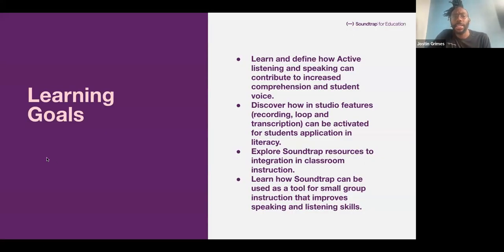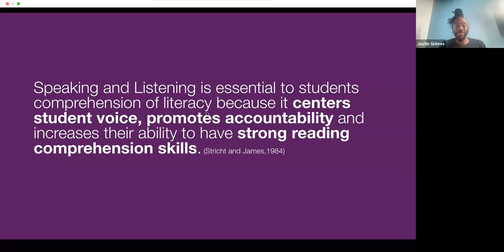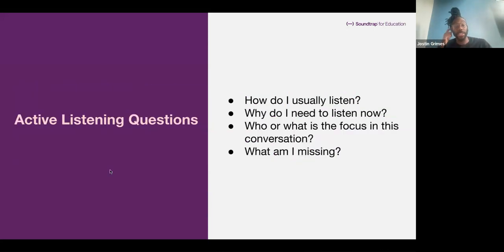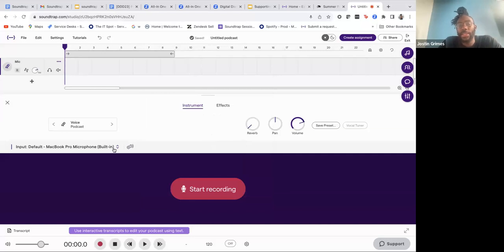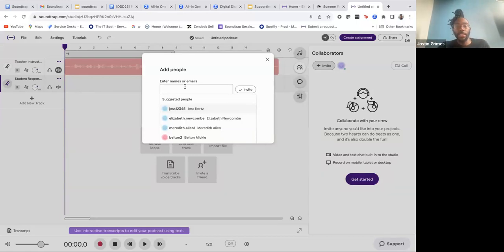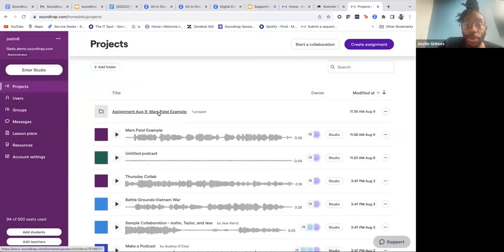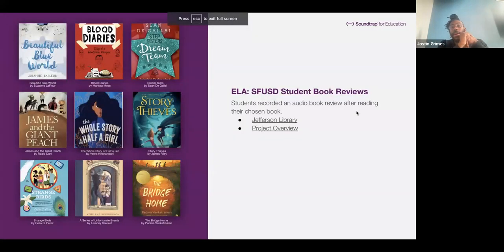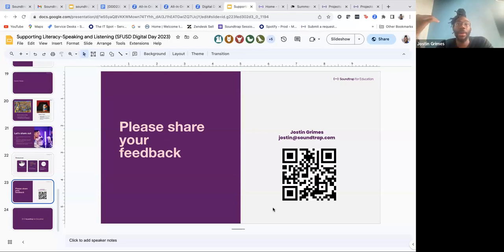Supporting Literacy Speaking and Listening Amplification Using Soundtrap